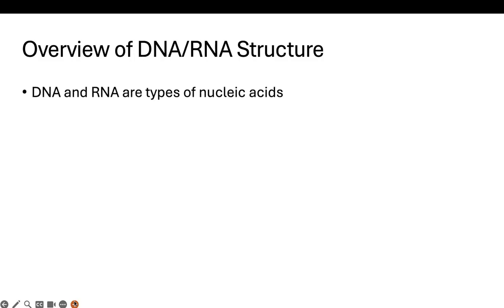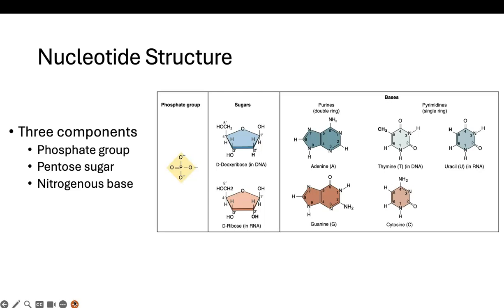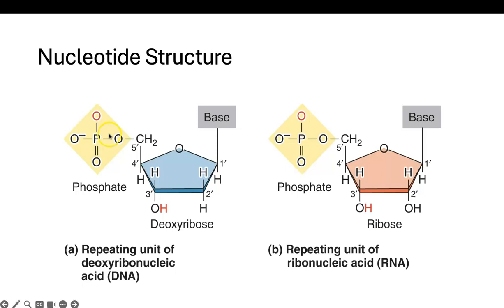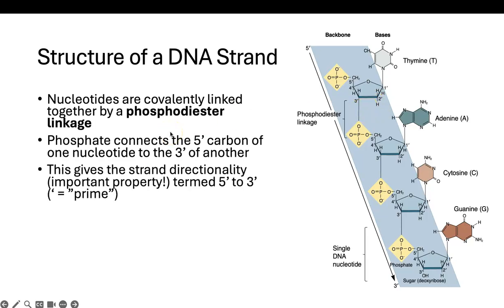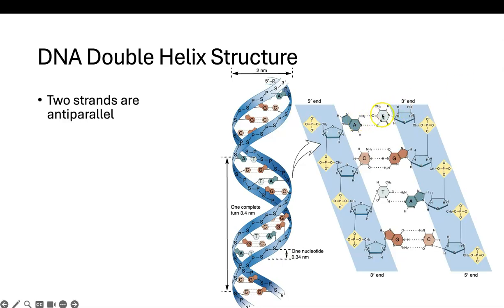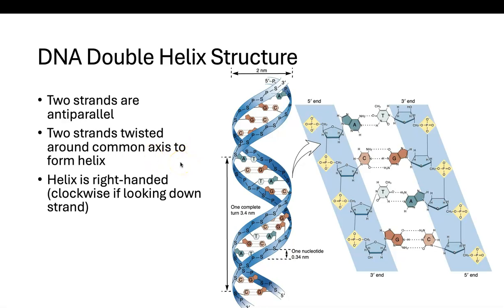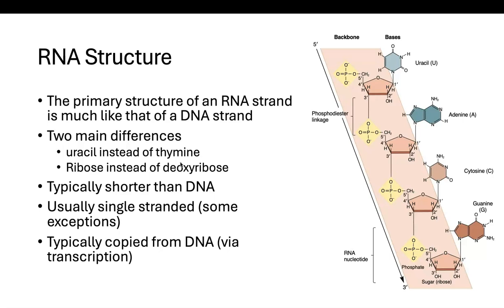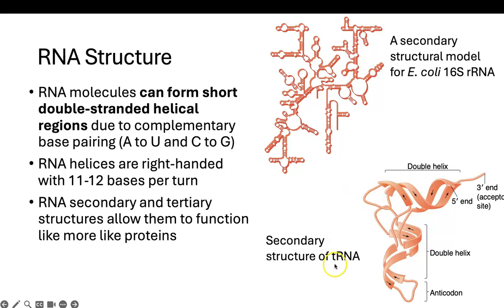DNA and RNA structure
This video introduces the basics of DNA and RNA structure.

Figures are from Genetics Analysis and Principles 7th edition by Robert J. Brooker